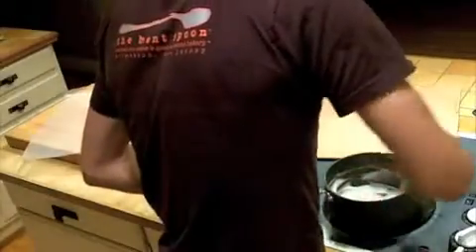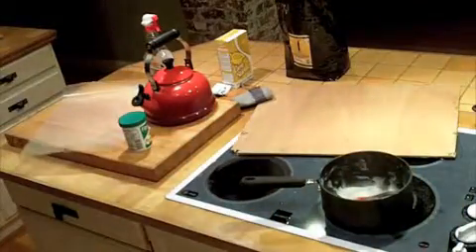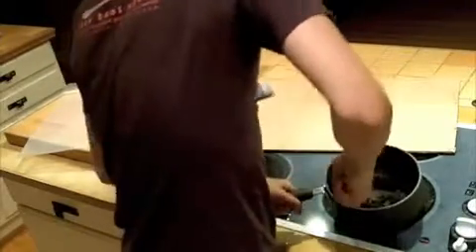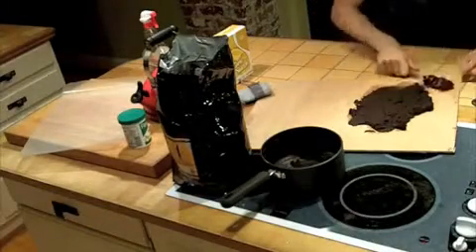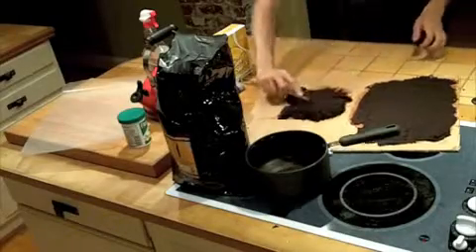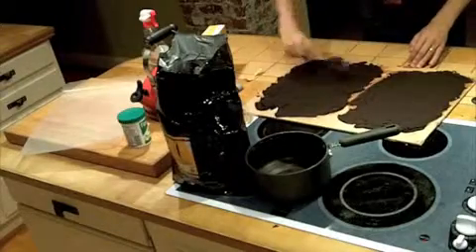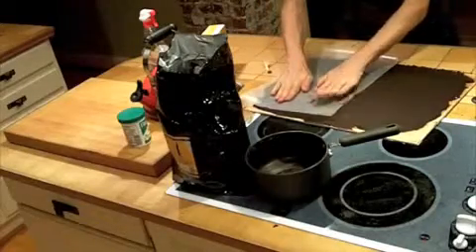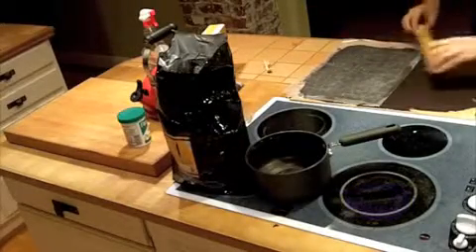The Humblefactory: Screen Printing with Coffee Part 1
Working in collaboration with Studio Matthews in Seattle, The Humblefactory is exploring a variety of environmentally sensitive printing substrates for a materials library at the University of Washington.

This video demonstrates an attempt at a starch polymer + Coffee composite surface. This material can be applied to wood, but experiments will be made to test its usefulness in making 3-dimensional shapes as well. Other composite fillers are potentially valid, such as sawdust, or crushed egg shells (for a lighter ground)

The concept for this material is similar to Noriurushi(rice urushi) lacquer filled with Nihenji (middle coarseness whetstone powder). You can see an incredible demonstration of the preparation of this material on Maki Fushimi's impressive Fishimiurushikomo channel:

The Humblefactory is an experimental manufacturing lab founded by Dominic Muren in Seattle Washington.